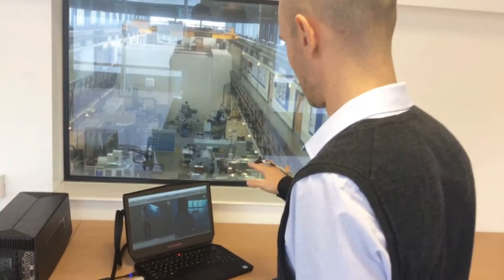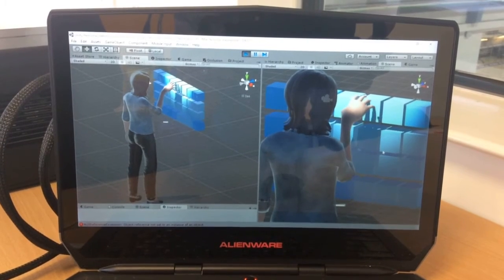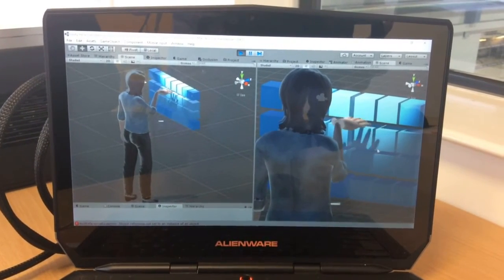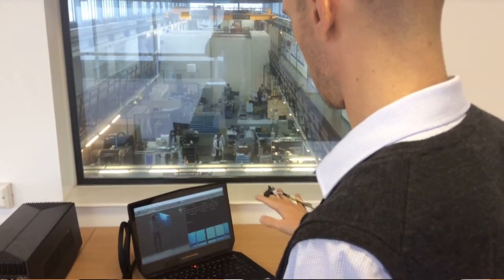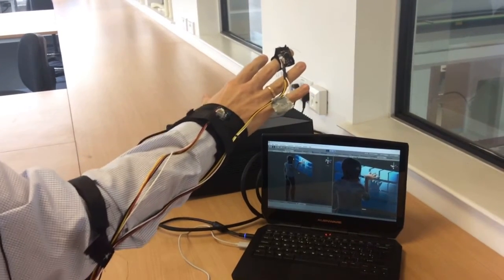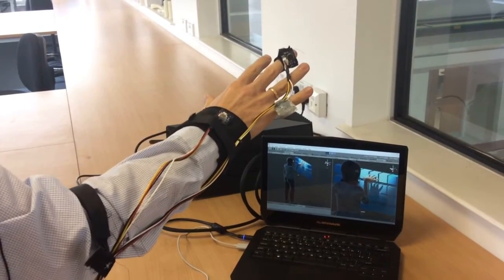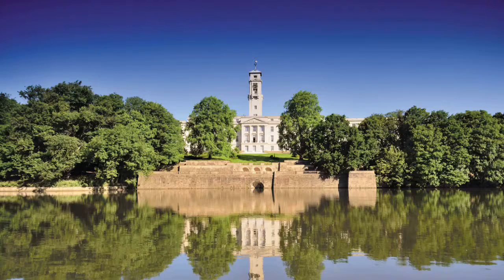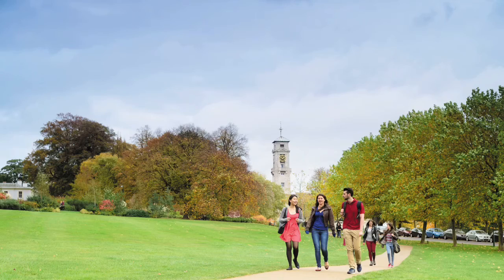MSc Human Factors and Ergonomics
Associate Professor Glyn Lawson, course director of the Human Factors and Ergonomics MSc, talks about the course, and the role of human factors in engineering. Glyn also looks at past and current research in this area at the University of Nottingham, and what students go on to do once they have graduated.